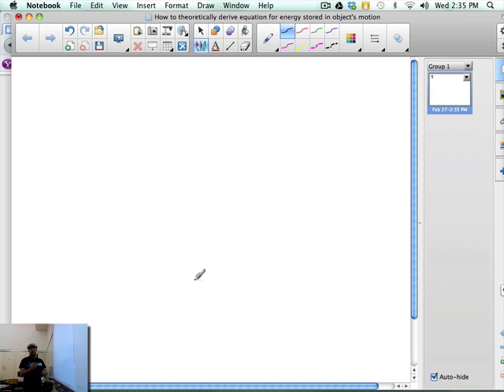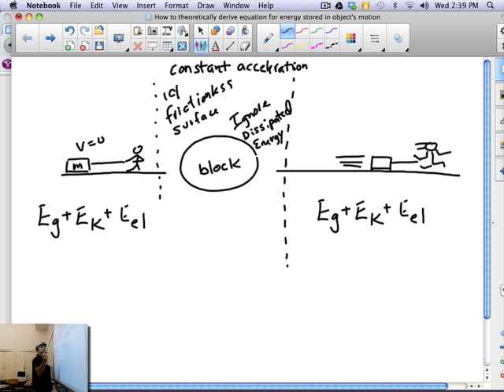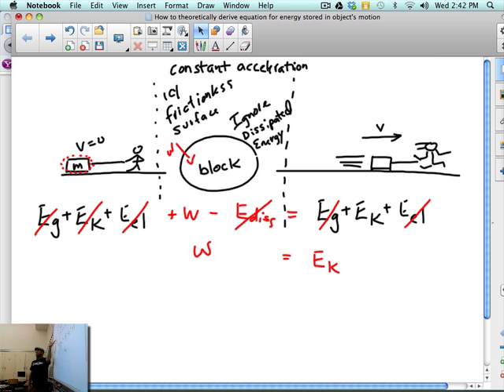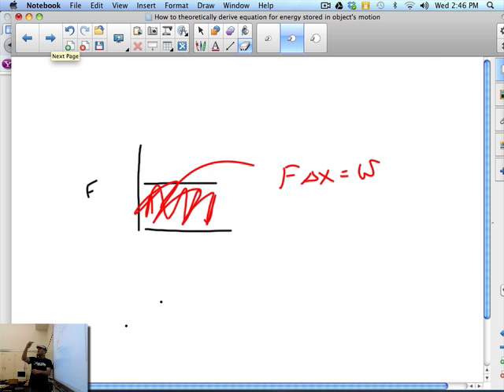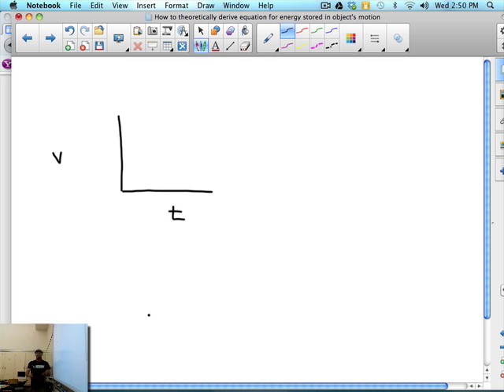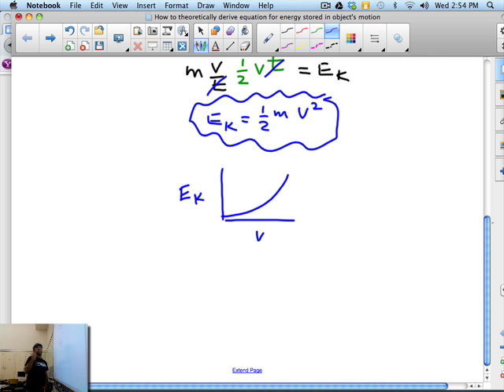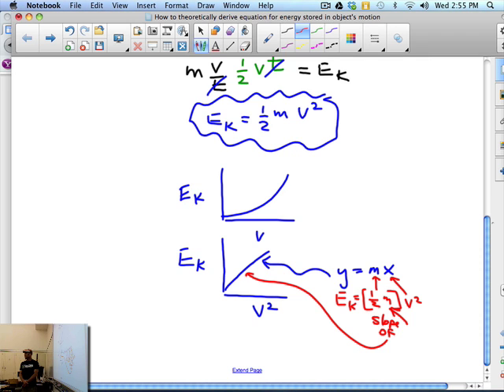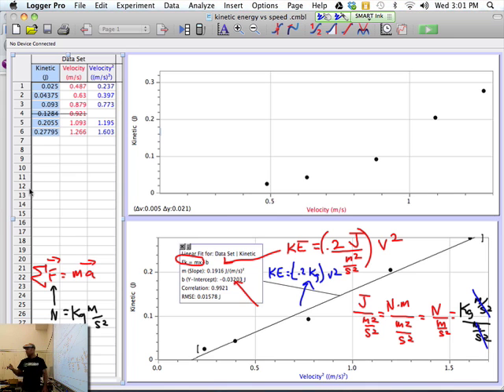How to understand your results to the kinetic energy lab